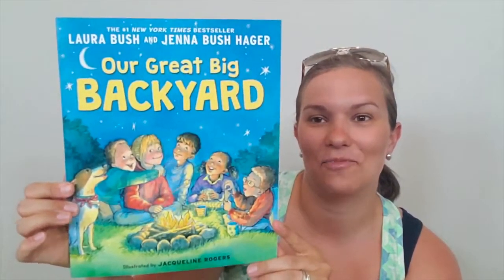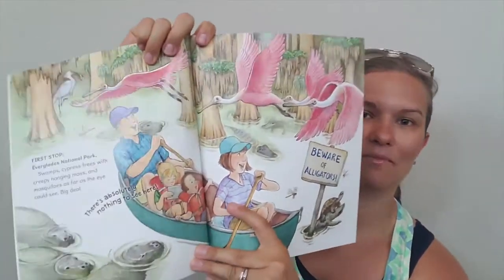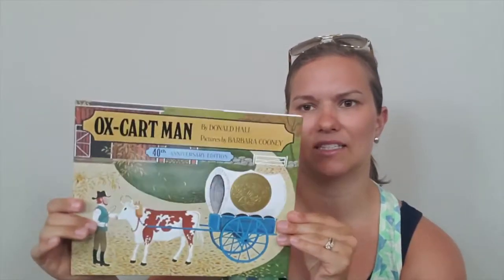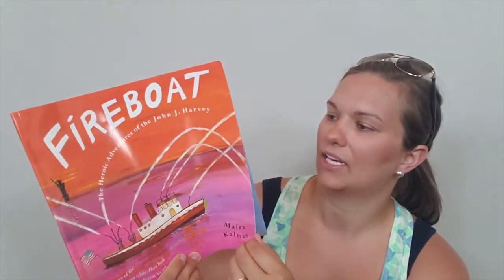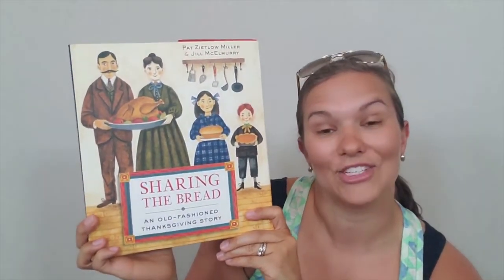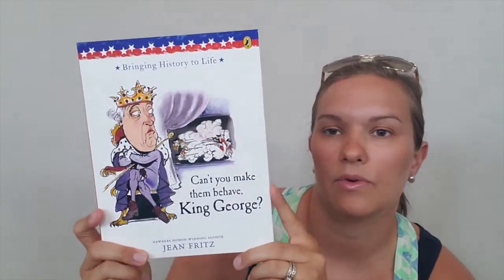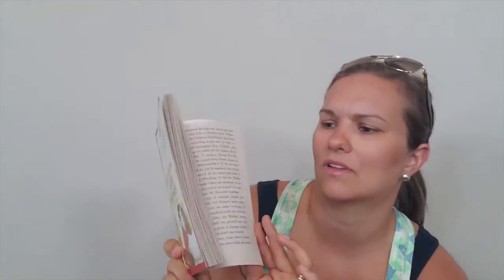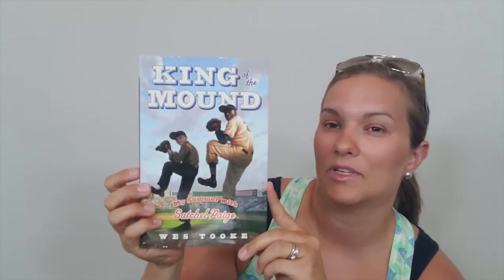Book Outlet Unboxing | My First Order & My Honest Review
If you’ve watched any previous videos, you know how much we love books in our house.  In an effort to build our home library and find books for this upcoming homeschool year, I decided to purchase some cheap options from The Book Outlet.  Having never bought anything before, I didn’t know what to expect.  In today’s video, I’m sharing the unboxing of my order and my honest review and opinions of what I received.

Have you ever ordered anything from The Book Outlet? What has your experience been?

**Faith**

PRODUCTS MENTIONED